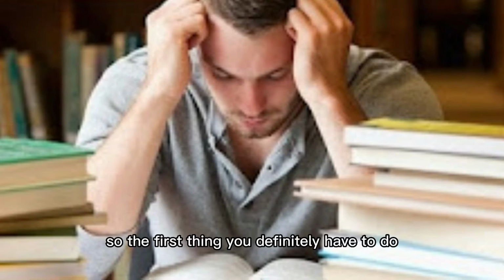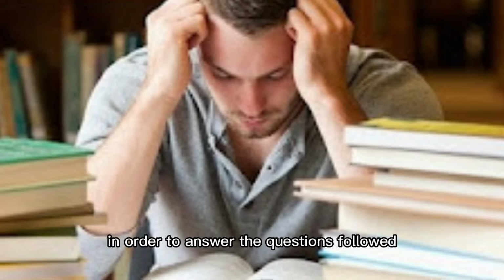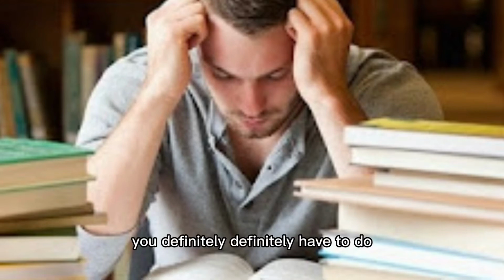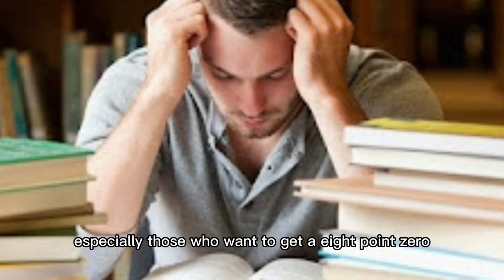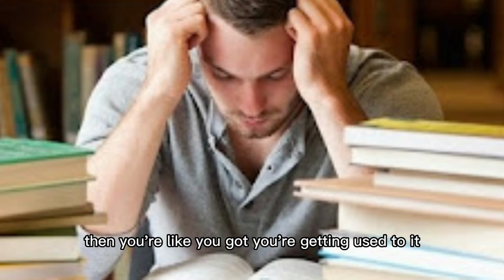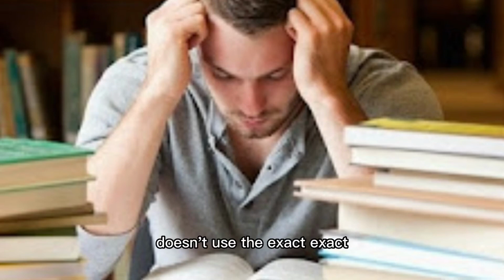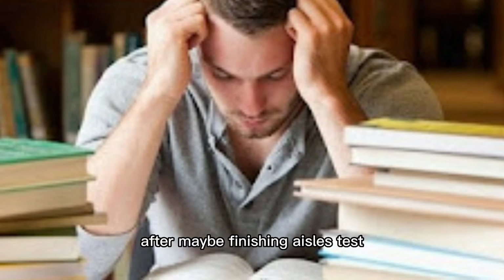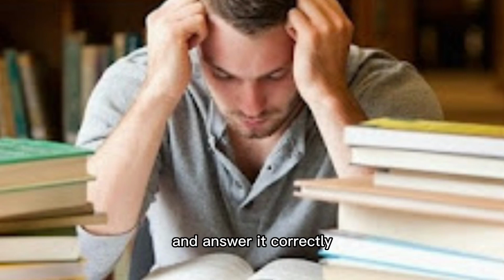Podcast#26: 3 techniques to get a high band score in IELTS reading- Jenny’s Podcast